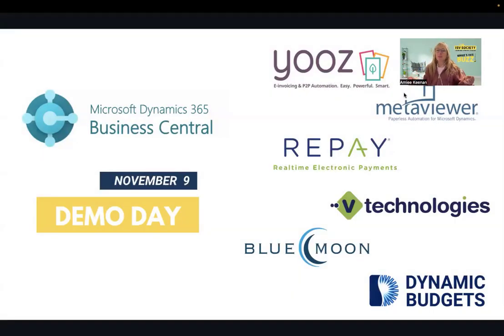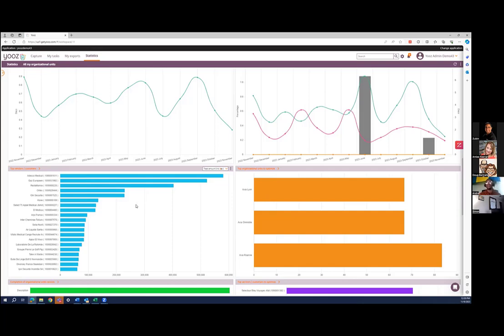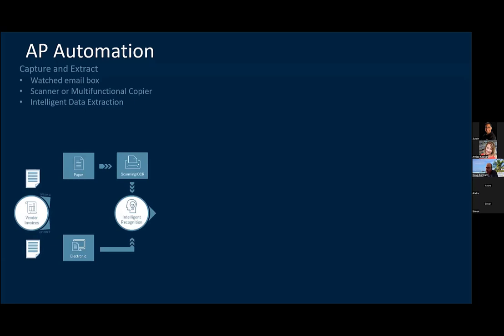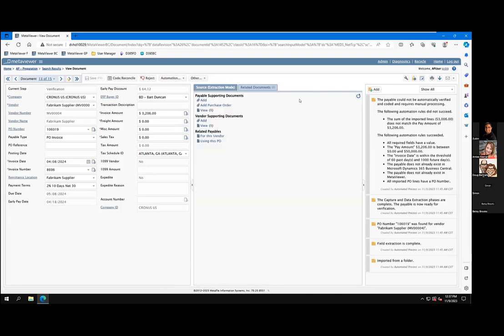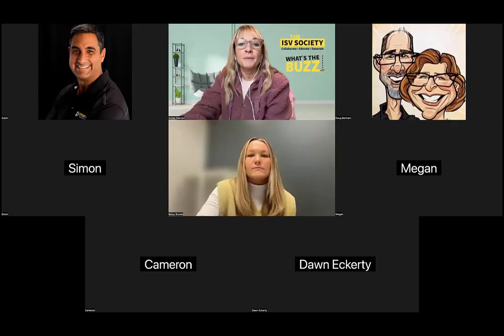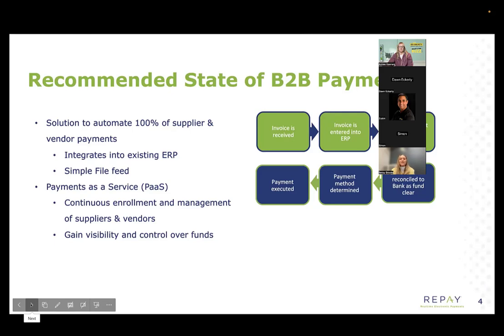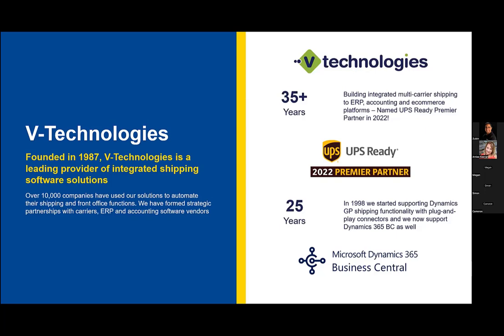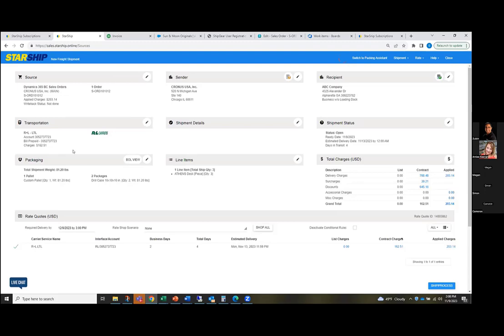BC Demo Day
We wanted to remind you that the Community Summit was the place to be if you have BC, and now, you can experience some of the amazing solutions showcased during the event.

We've lined up 20-minute demos to give you a firsthand look at how these innovative solutions can transform your business processes.

You’ll see demos from:

StarShip by V-Technologies - Learn how a multi-carrier solution can help streamline your shipping process from start to finish and reduce your transportation costs.

Yooz - Let us take you through the Yooz system and demonstrate how the ultimate pairing with your MS Dynamics BC solution brings you even more value. Have data effortlessly flow between your ERP and the most advanced purchase-to-payment (P2P) automation solution on the market.

MetaViewer - Enable more control, efficiency and visibility by automating Accounts Payable and more with MetaViewer.

REPAY - See how REPAY integrates digital AP vendor payments to reduce the costs of paying vendors by check with secure, rebate-earning virtual cards.

Dynamic Budgets - take ownership of your numbers with a zero-based bottom-up budgeting tool that everyone in the organization can use.

Blue Moon Industries - See how you can add credit card processing to Sales Orders and Accounts Receivable for Microsoft Dynamics 365 Business Central ​as well as electronic invoicing presentment and processing with a secure, PCOI-compliant, web-based infrastructure branded for each billing entity.​

Yooz: 01:17
MetaViewer 11:20
REPAY 31:20
V-Technologies 45:25
Blue Moon 01:06:55
Dynamic Budgets  01:21:57